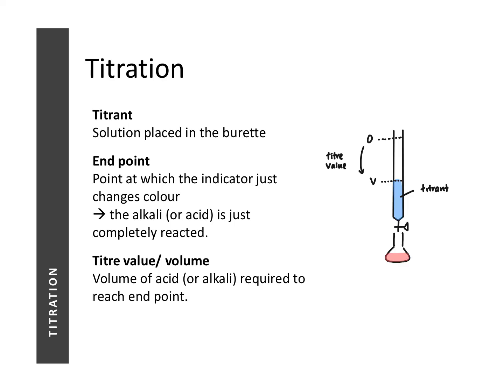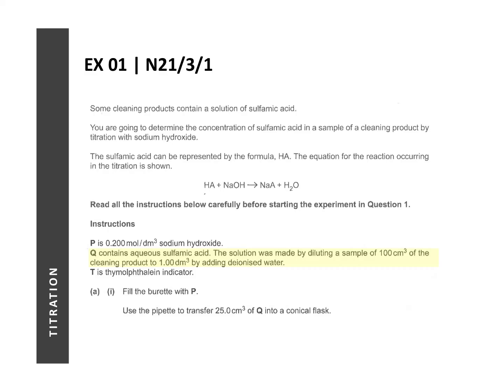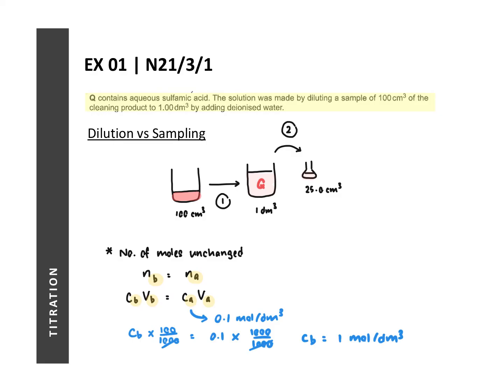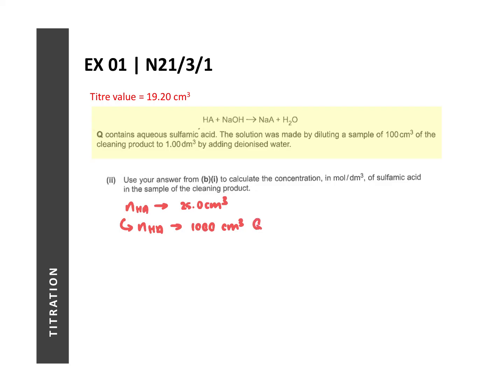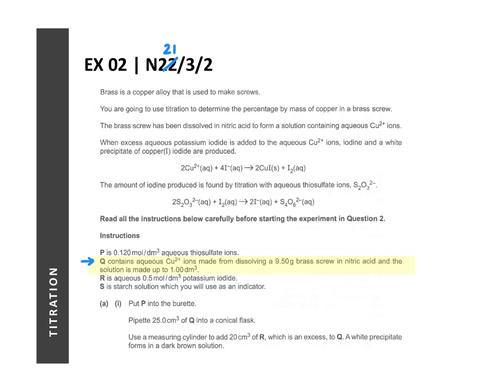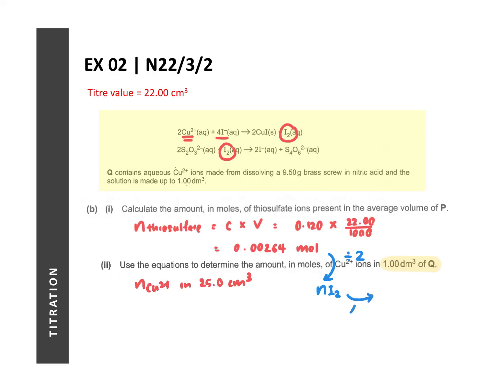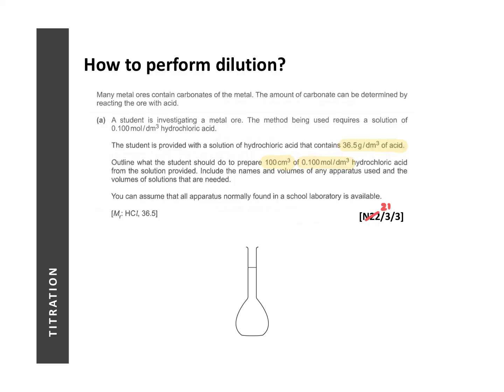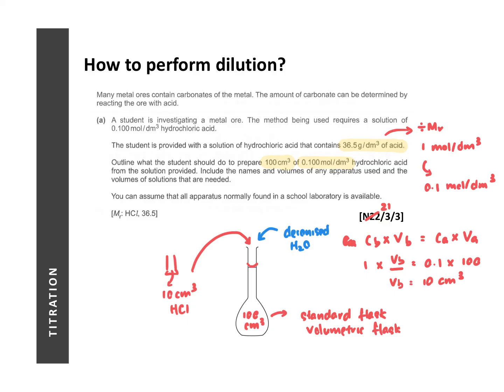Practical | Solving Calculation Problems involving Titrations